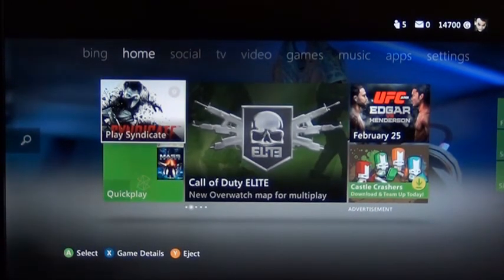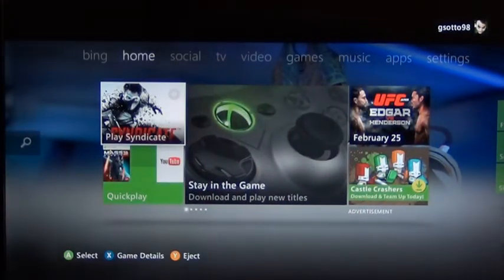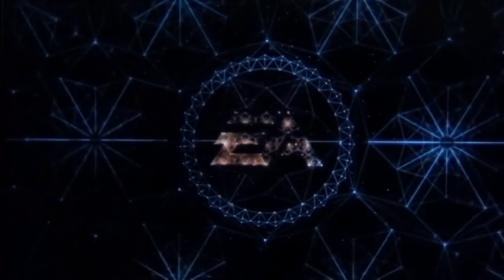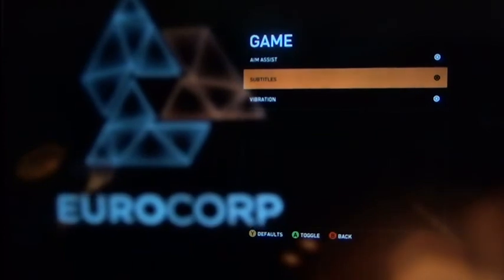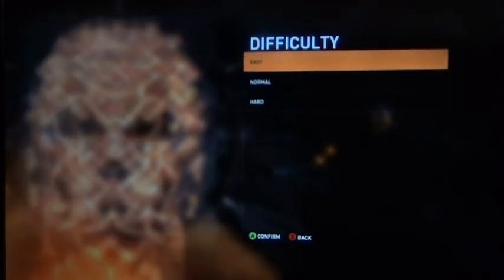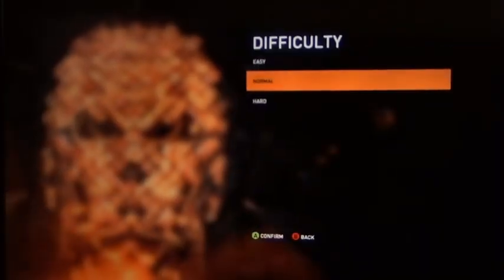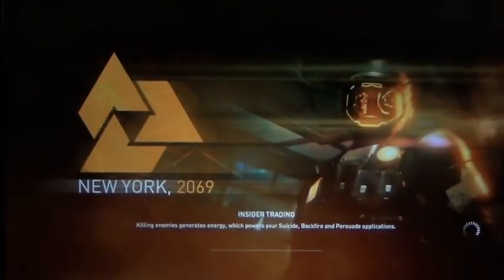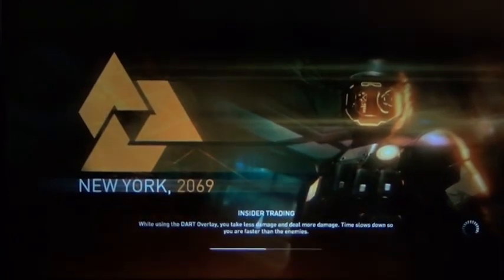Syndicate campaign playthrough pt1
This is my Playthrough of the new fps game Syndicate. With Live Commentary.